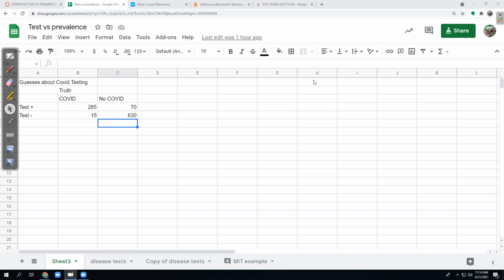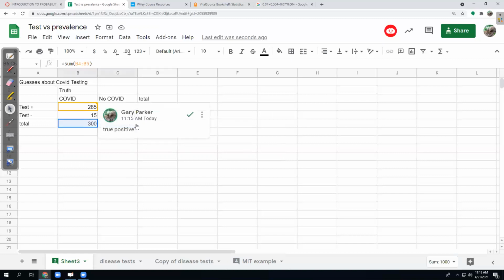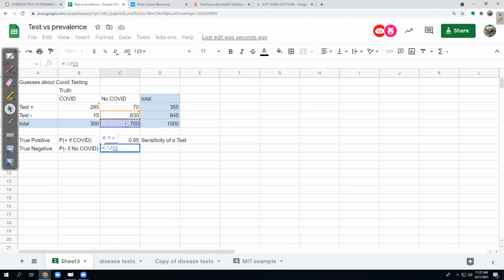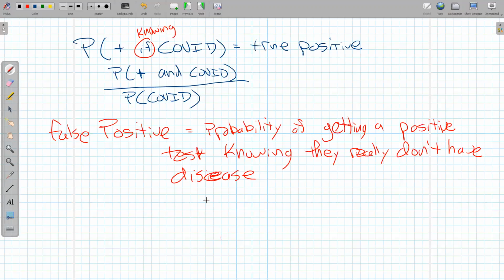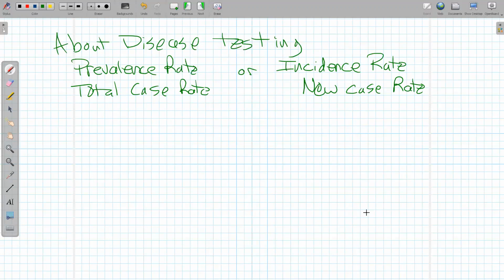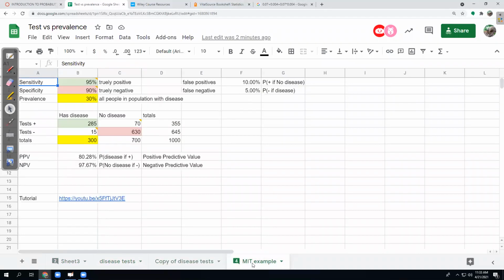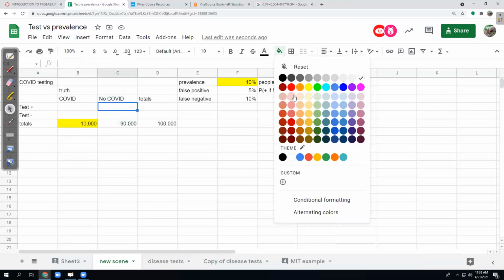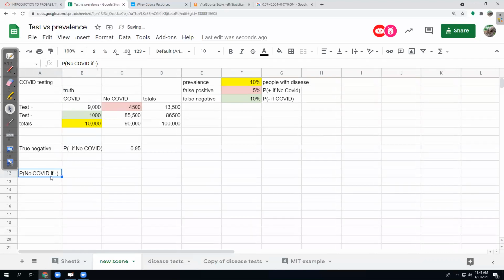MTH243 Week4 Day8 Disease Testing false positives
Disease testing, prevalence rates, false positives, and false negatives